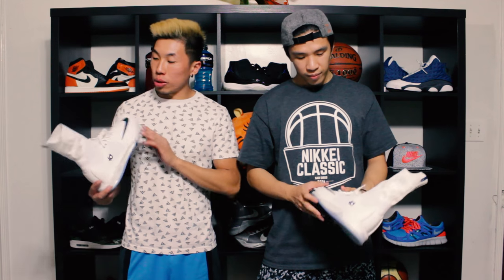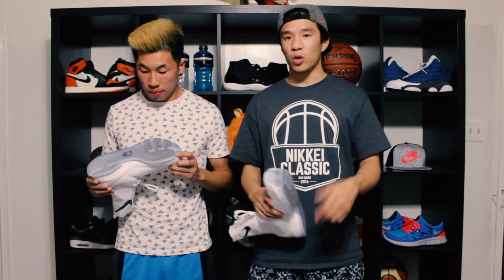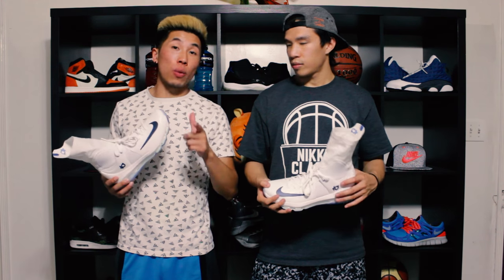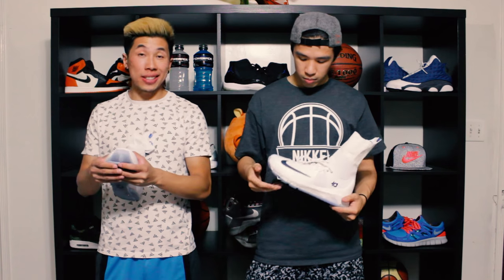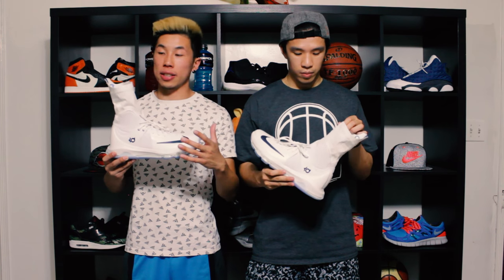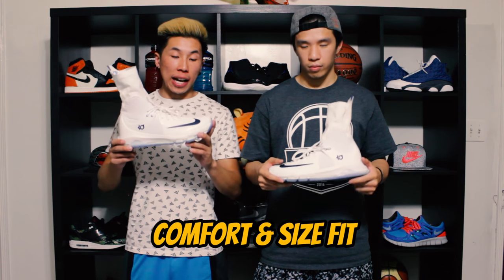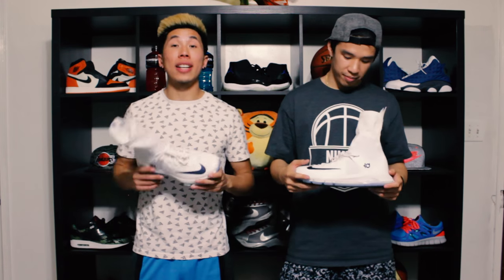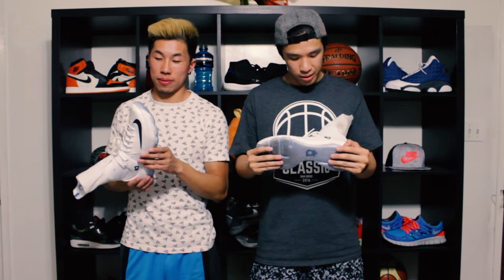Nike KD 8 Elite Performance Review!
What's good yall, here is another sneaker review and it features the Nike KD 8 Elite!

Shot by: Guan Chan
Edited by: Aramis Klein